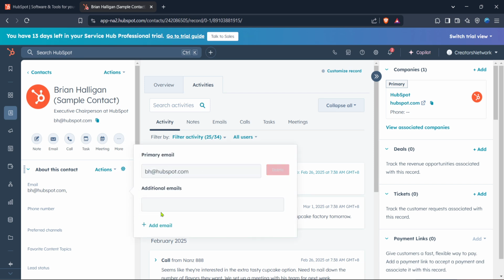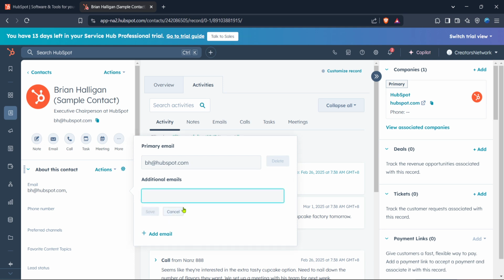How to Add Multiple Email Addresses to a Contact in Hubspot (Full 2025 Guide)